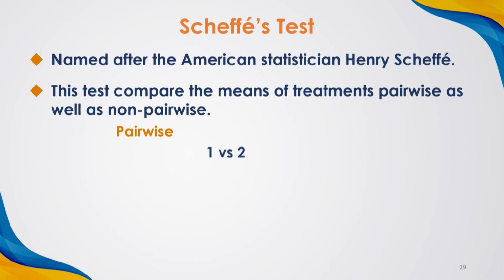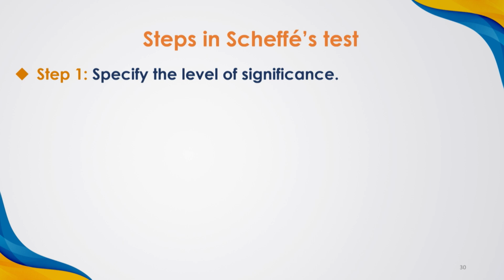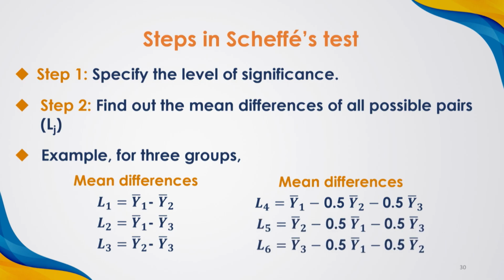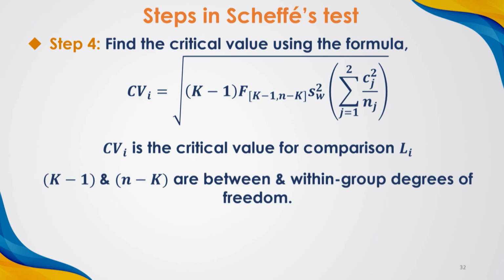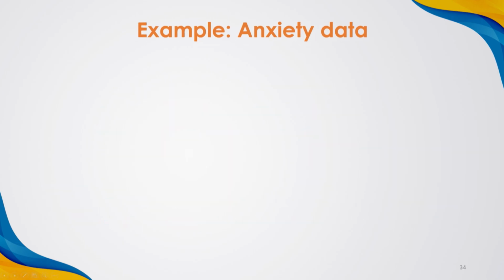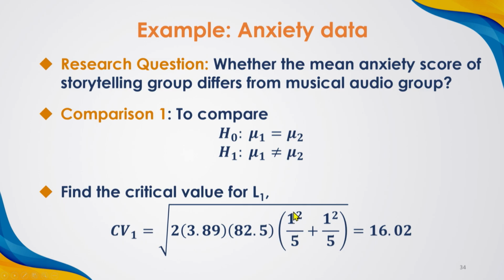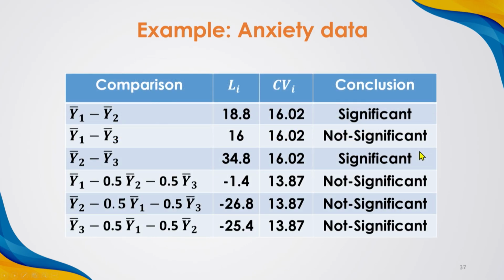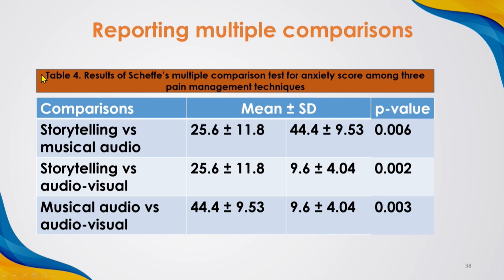SMPR2 W9 Lesson 31 Part 2 Scheffe’s Test and its Application